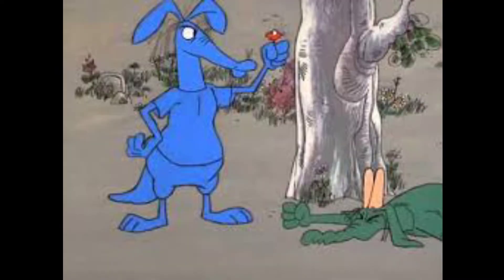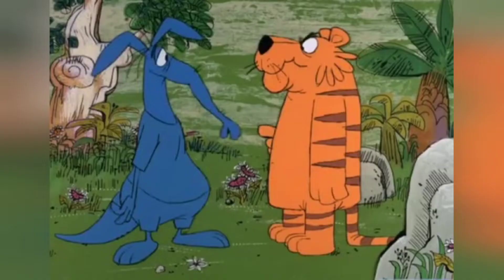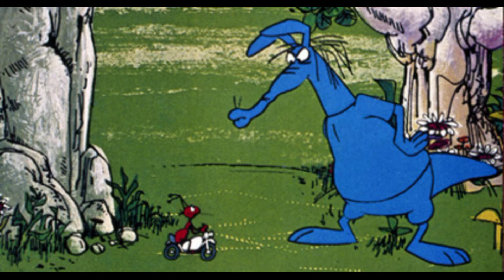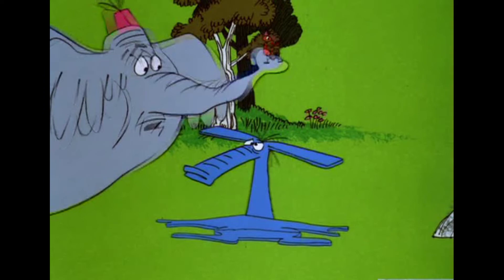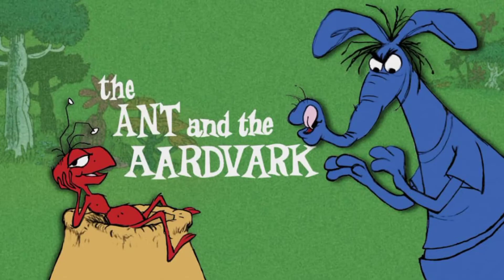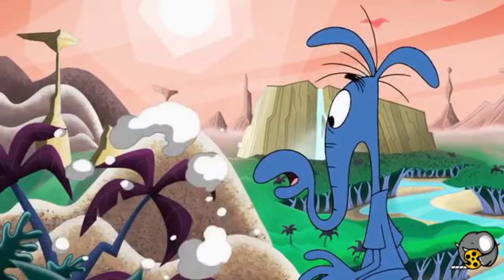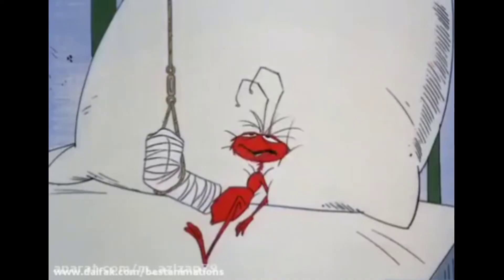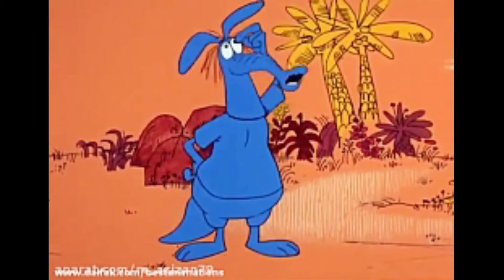The Ant And The Aardvark | Summary Of The Ant And The Aardvark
The Ant And The Aardvark

Hello my friends , I'm Asal and i would like to introduce you to very old and nostalgic cartoons in this channel .
I will be happy to accompany me .